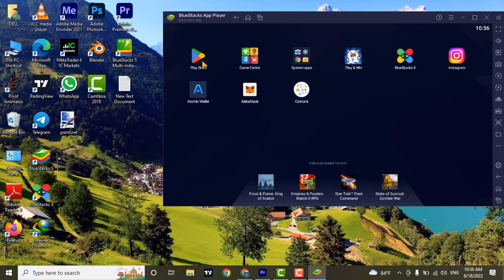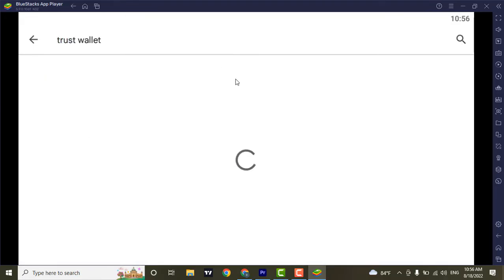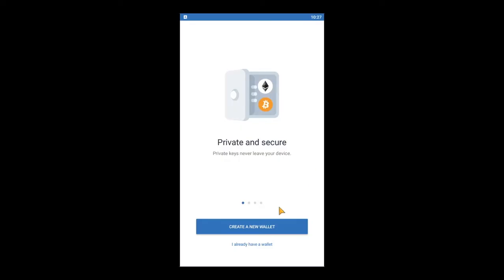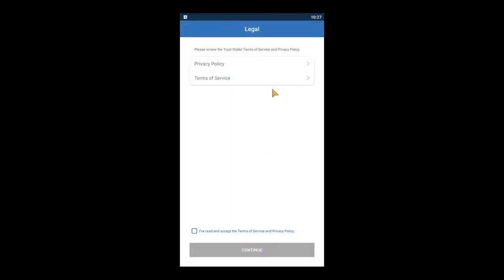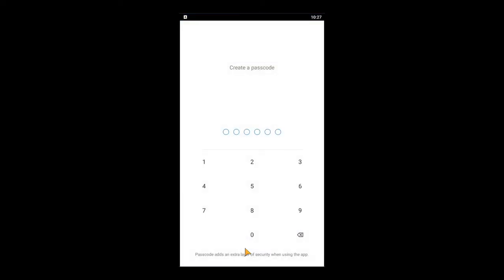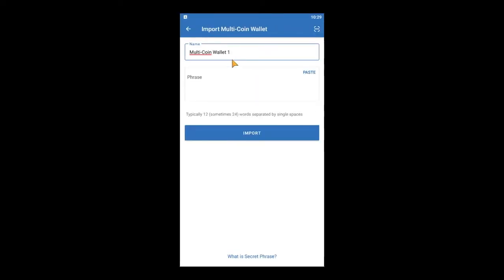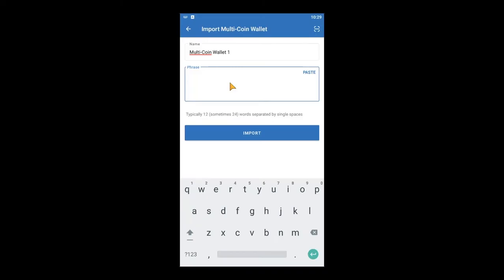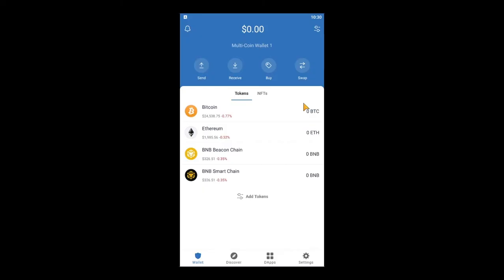How to Login Trust Wallet On Desktop | Login Trust Wallet On PC | PC Login Trust Wallet Account 2022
In this video, we'll learn How To Login Trust Wallet On Desktop. For better assistance on How To Login Trust Wallet On Desktop. You will need to download an application called Bluestacks which lets you download and use applications that usually only work on mobile devices. After downloading bluestacks open it and download then install trust wallet in your desktop. Once installing is completed you can login to trust wallet.